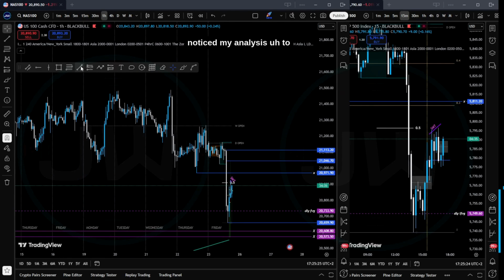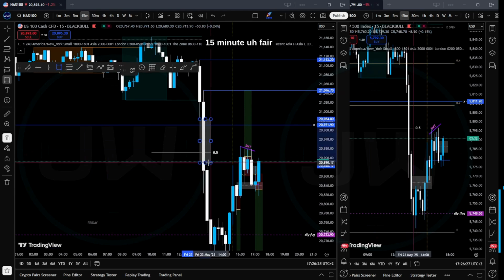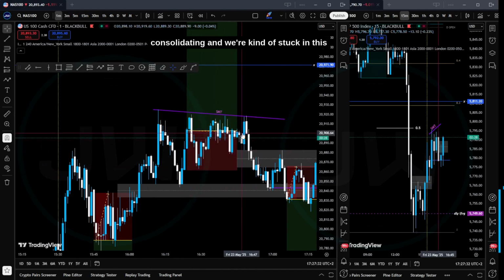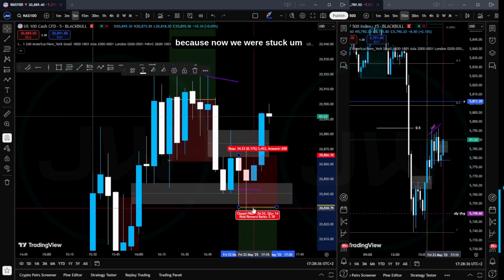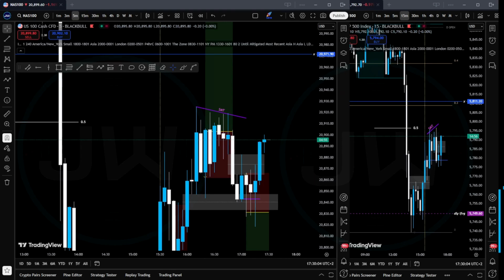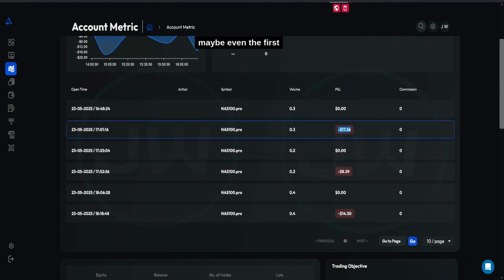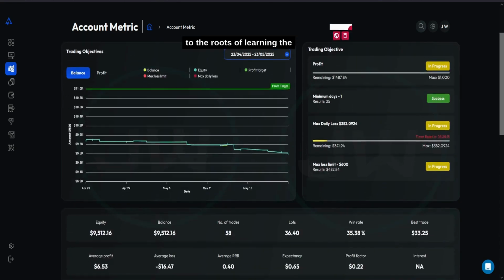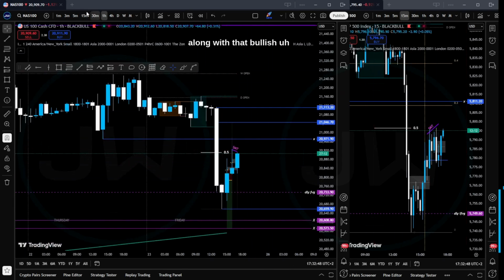Battles were lost, but the war isn't over...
📚 Free PDF Resources:

✅ AMD Guide
✅ Triple 'S' Strategy
✅ Double-Tap Strategy
✅ Weekly Profiles Guide
✅ Blockbuster Strategies